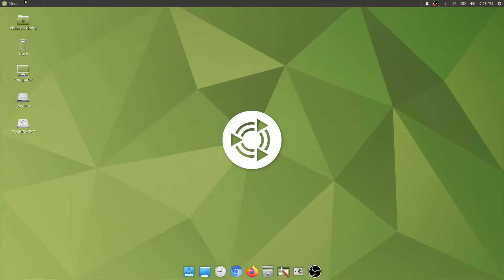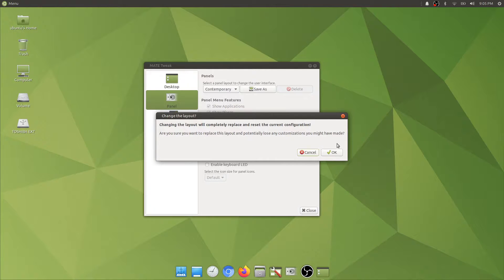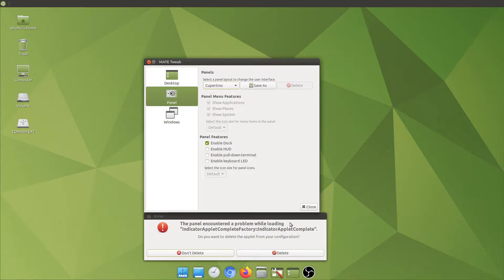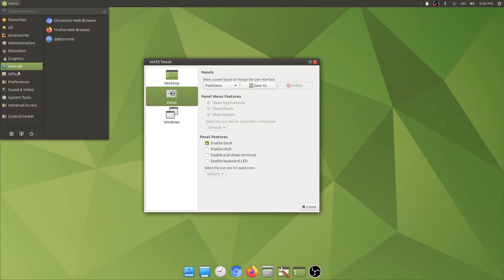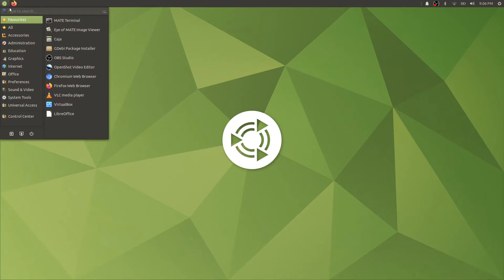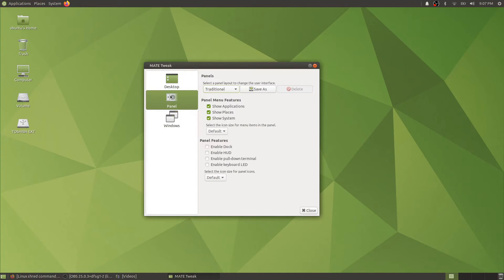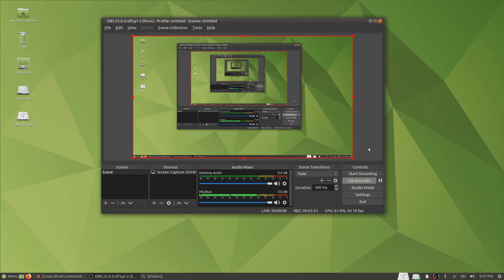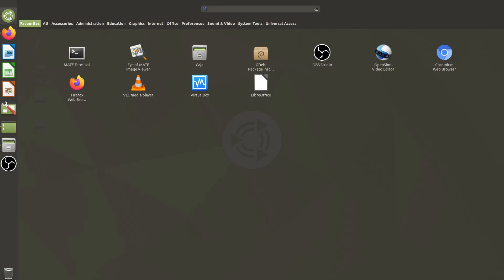How to change the desktop appearence on Mate Desktop Environment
Thanks to mate tweaks you will be able to change its default desktop appearence, to make it look more similar to other desktops that you like.